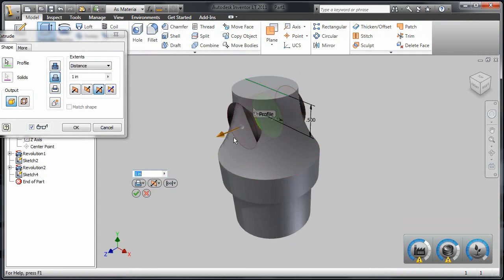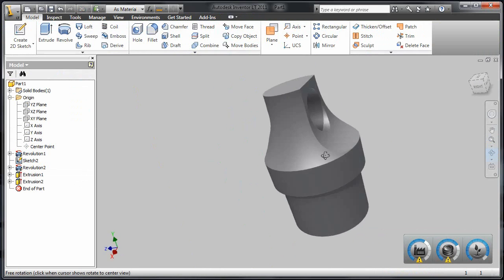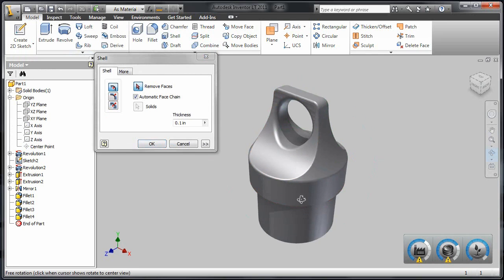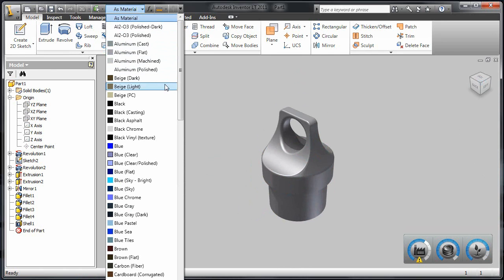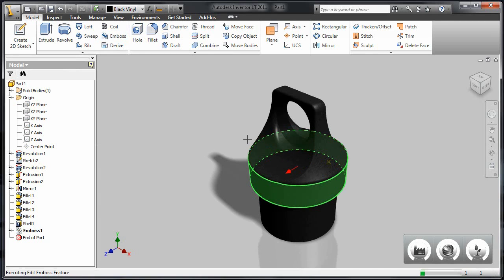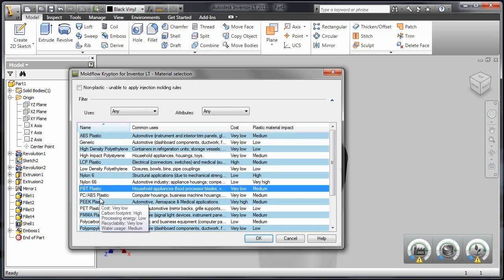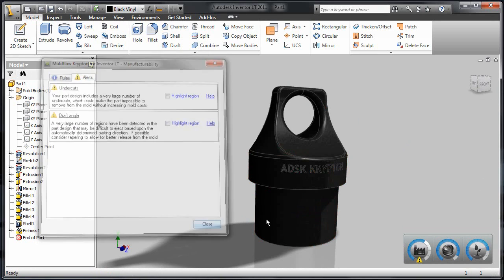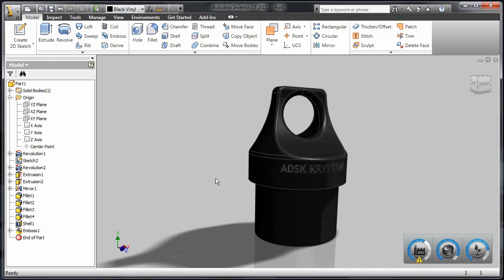Better Plastic Part Design with Autodesk Inventor LT 2011 & Project Krypton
Project Krypton hit Autodesk Labs yesterday I wanted to take a look at how real-time feedback on Manufacturability, Cost, and Environmental Impact could help me improve my plastic part design. Here I am running Project Krypton inside of Inventor LT 2011. This is cool technology.